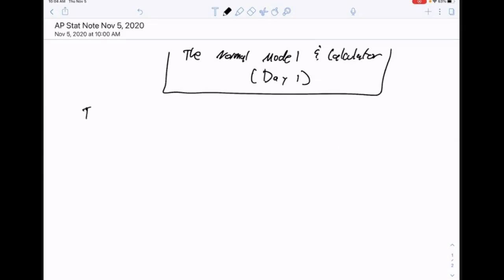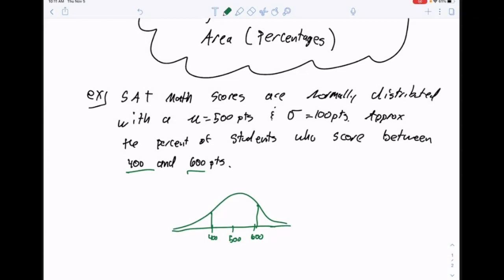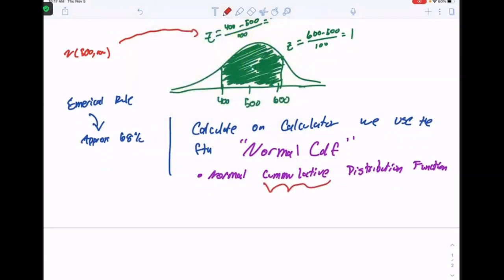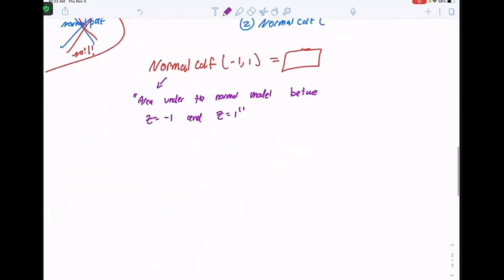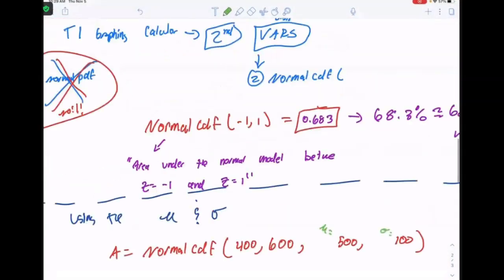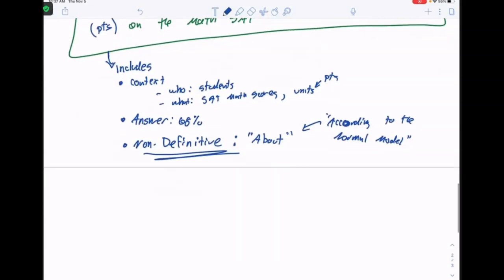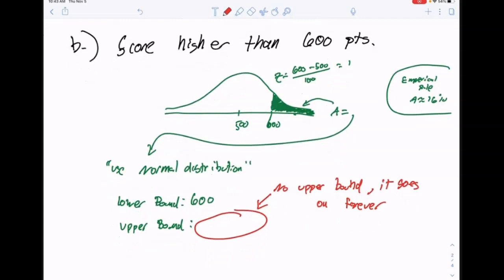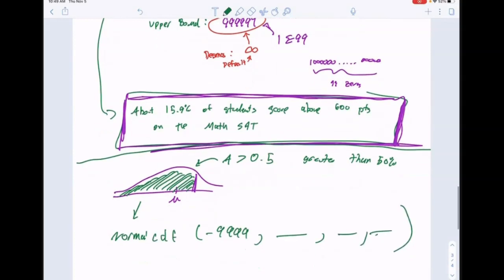AP Stat Lecture 11-05-20 (The Normal Model & Calculator - Da